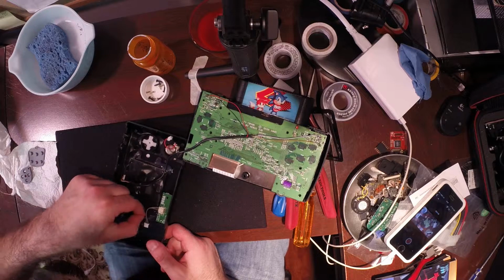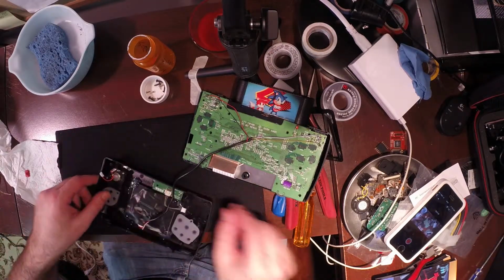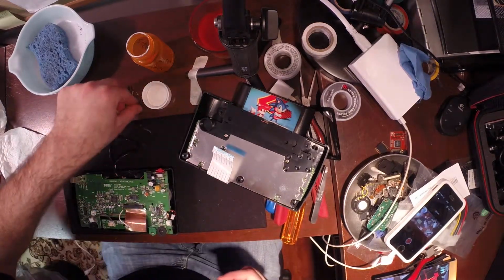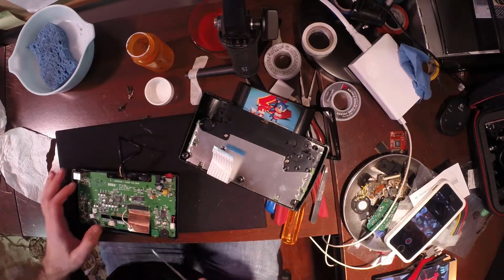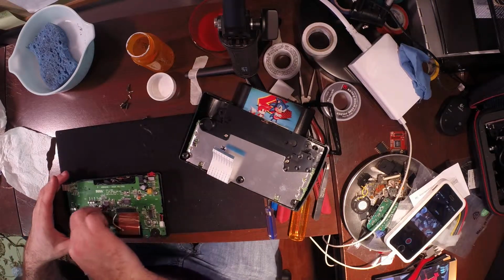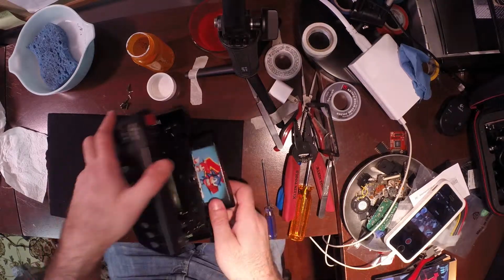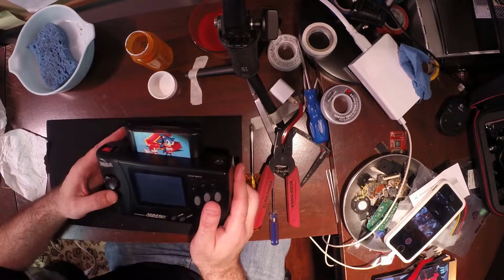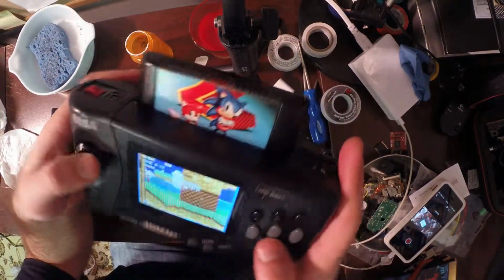Sega Nomad LCD mod tutorial part 3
In this video , learn how to replace the original Sega Nomad LCD screen with a modern, energy efficient LCD.  Thanks for watcching